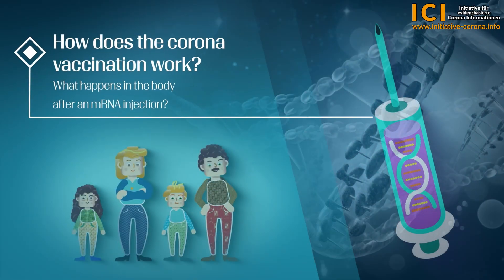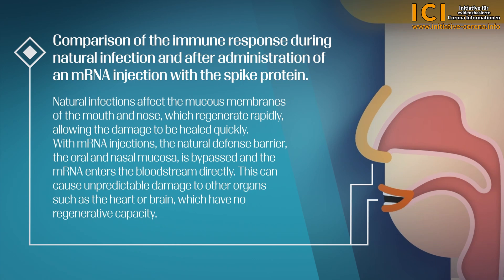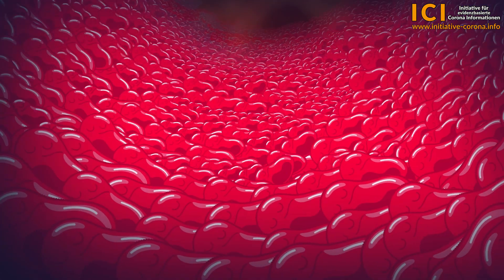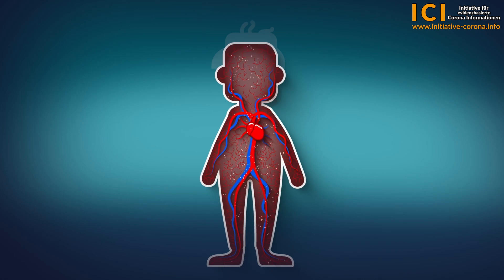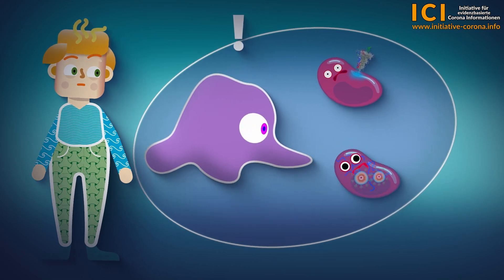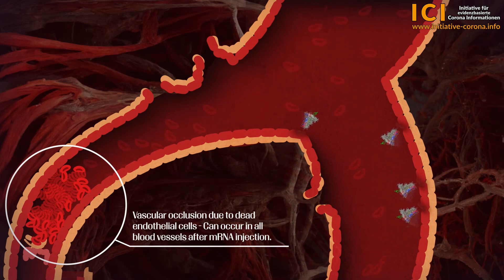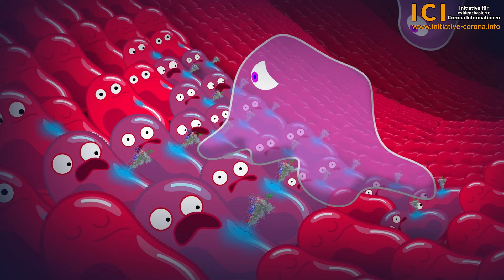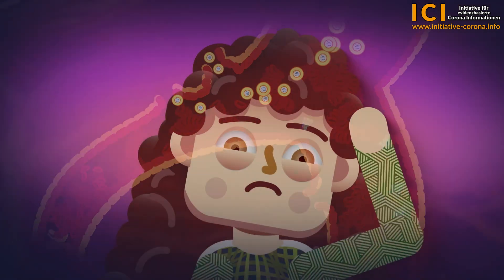Mechanism of Action of the Corona Vaccine by Dr. Christian Fiala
After the mRNA injection, our immune system mistakes our own healthy cells that carry the spike protein for a foreign virus and destroys them. This leads to an immune response against healthy body cells, similar to an autoimmune disease, where the immune system attacks and destroys its own body cells.

-) How does the Corona vaccine work? What happens in the body after an mRNA injection?
In mRNA injections, unlike previous vaccines, the weakened pathogen is not introduced into the body, but rather a blueprint, embedded in lipid nanoparticles, that prompts our healthy body cells to produce the recognition feature of a virus, for example, the spike protein, which is the famous Corona spike. After an mRNA injection, our healthy body cells are thus prompted to produce the recognition feature of a virus to later stimulate our immune system to produce antibodies.

-) The immune system distinguishes between self and foreign cells
The immune system has the important ability to distinguish between its own and foreign cells and to combat foreign invaders, for example, with antibodies. Once the mRNA penetrates the cell and prompts it to produce the spike protein, the immune system recognizes the cell as foreign based on the spike protein. Since the immune system has the vital task of combating foreign invaders, it now destroys the foreign spike protein as well as the cells that carry it. With each injection, the unimaginably large number of about 2 trillion particles is injected, thus sacrificing an unimaginable number of healthy cells.

-) Comparison of the immune response in natural infection and after administration of an mRNA injection with the spike protein.
Natural infections affect the oral and nasal mucosa, which regenerate quickly, allowing the damage from the immune response to heal rapidly. In mRNA injections, the natural defense barrier, the oral and nasal mucosa, is bypassed, and the mRNA enters the bloodstream. This can cause unpredictable damage to other organs such as the heart or brain, which have little or no regenerative capacity.

We look forward to your support so that we can continue our important educational work:
By bank transfer: to the ICI association account
Bank: Erste Bank
Account No. (IBAN): AT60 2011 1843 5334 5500
SWIFT/BIC (not needed in Austria): GIBAATWWXXX